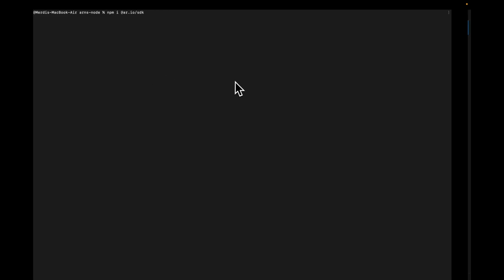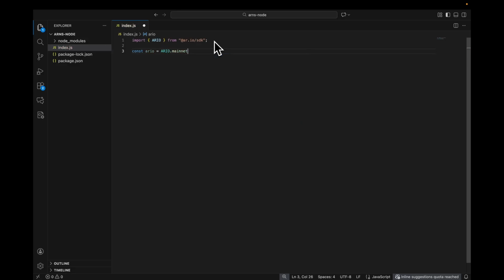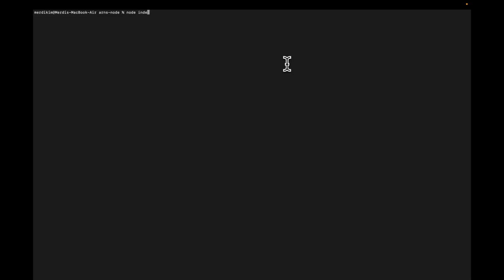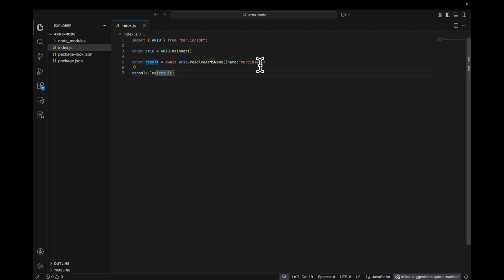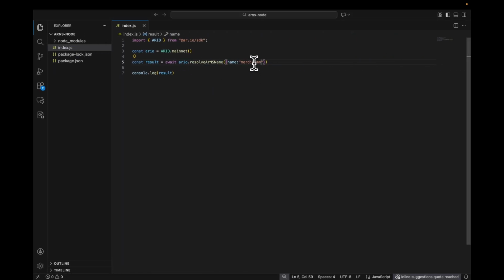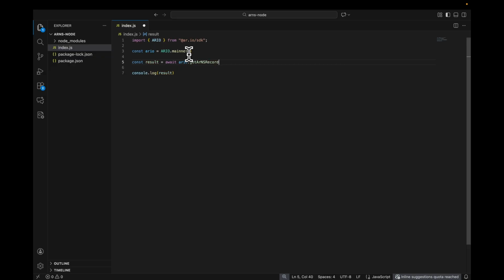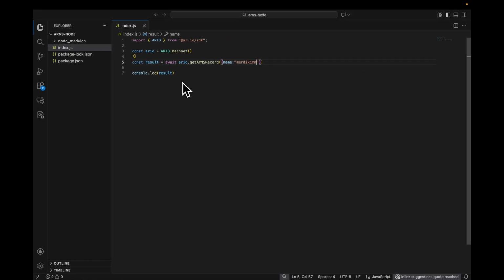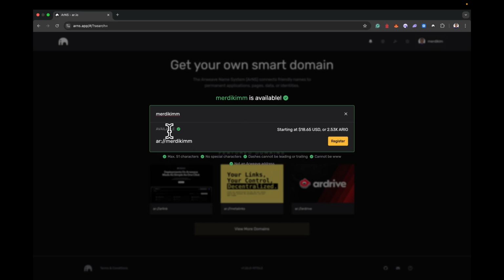How to Programmatically Get ArNS Name Registration Data